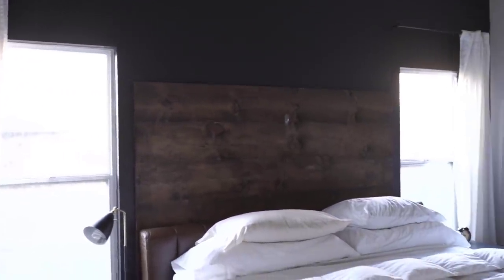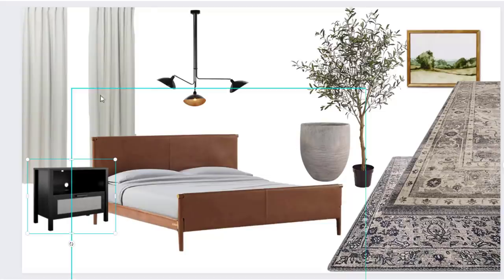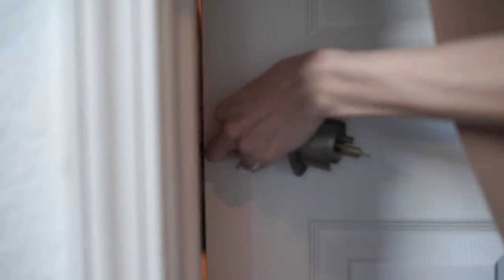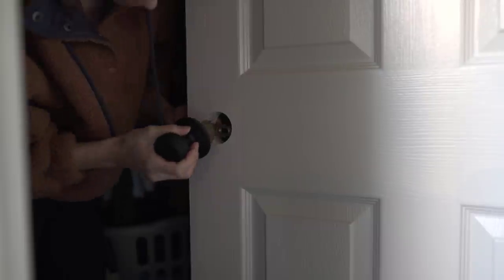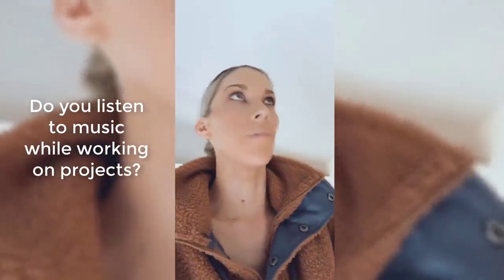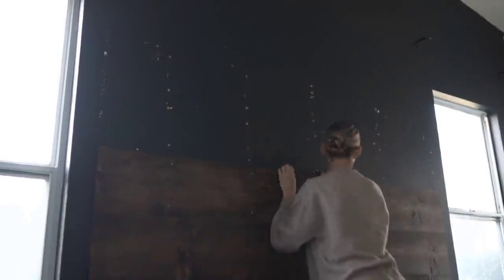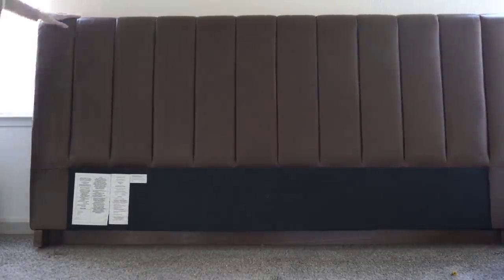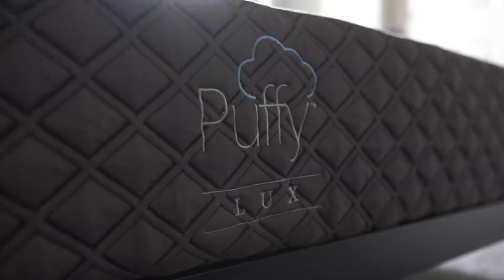DIY BEDROOM MAKEOVER IDEAS // ROOM REFRESH & NEW DECOR UPDATES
🠖 We absolutely love our Puffy Mattress! You can check it out here!

In today's video, we're starting a complete diy bedroom makeover! We're doing a room refresh and adding some new decor updates. And keep an eye out for the second part of this room makeover coming very soon!

PAINT COLORS:
Alabaster by Benjamin Moore (Eggshell sheen)
Revere Pewter by Benjamin Moore (Satin sheen)
Paint Kit Smooth Surfaces
Best Masking Tape

Doorknobs (Bowery/ Home Depot)
Ceiling Light
Loloi Rug (Layla, Taupe & Stone)
Blanket on end of bed (in thumbnail)
Nightstand Lamps (in thumbnail)

FURNITURE:
Dresser- No longer available
Bed Frame (ours is a king)

FAVORITE TOOLS:
Favorite palm sander
My circular saw
Amazing cordless nail gun